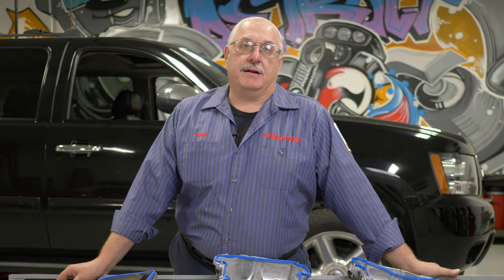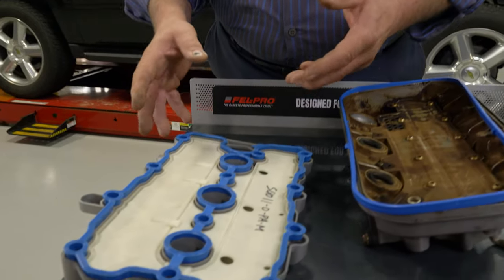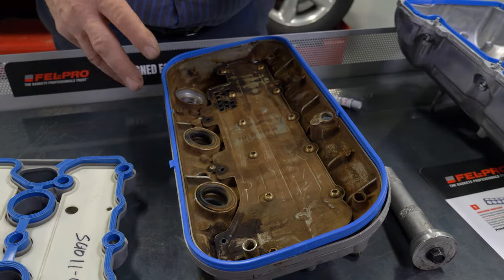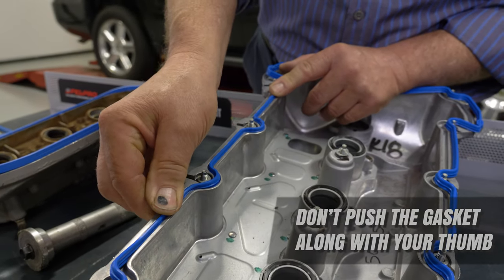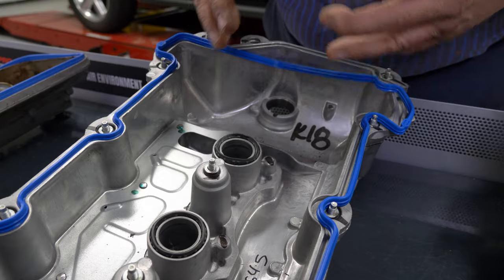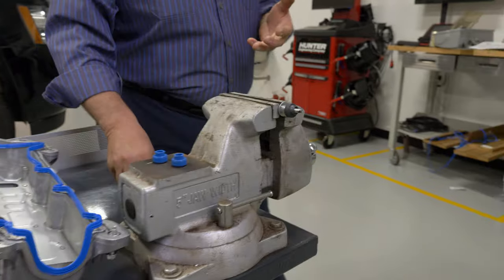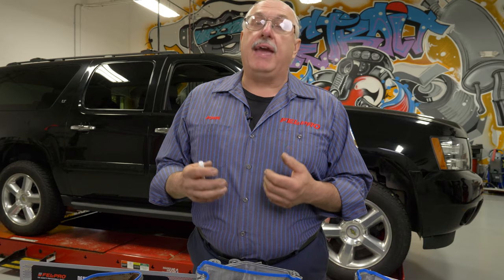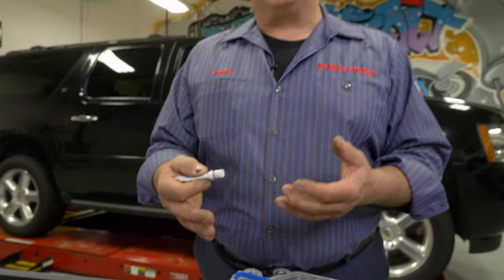Tips for Installing Press-in-Place Valve Cover Gaskets | Fel-Pro Gaskets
Designed to seal the valve cover to the top of the cylinder head, the valve cover gasket is designed to keep motor oil from leaking out. For tips on installing Fel-Pro® press-in-place valve cover gaskets, along with spark plug tube seals and valve cover grommets, check out this video featuring ASE Master Certified Technician John Gurnig of the Fel-Pro Field Test Garage.

Designed specifically for the repair environment to help seal imperfect sealing surfaces, you can count on Fel-Pro sets to include all the parts you need to complete the repair. John first demonstrates the proper technique for installing a press-in-place a valve cover gasket and then gives pointers for working with spark plug tube seals and grommets. Experience the Fel-Pro Difference and see why we are The Gaskets Professionals Trust™.